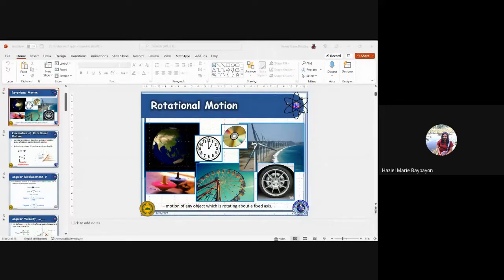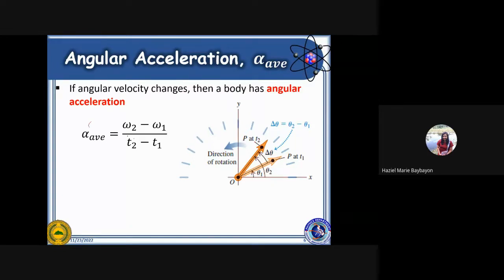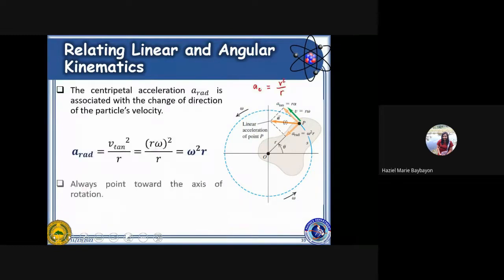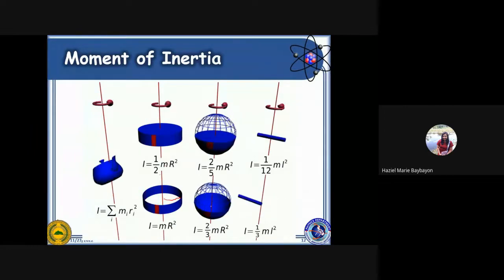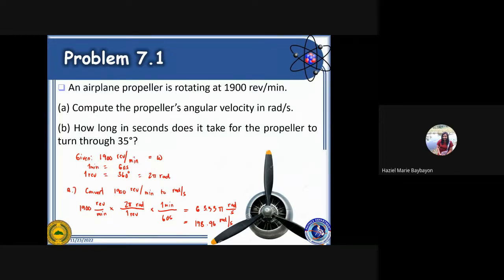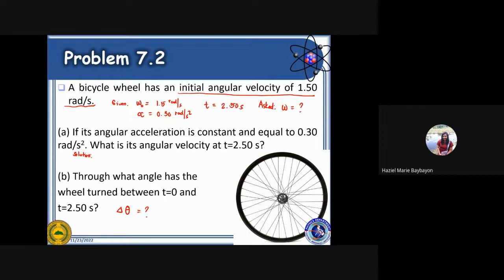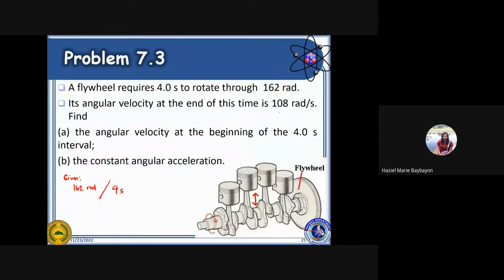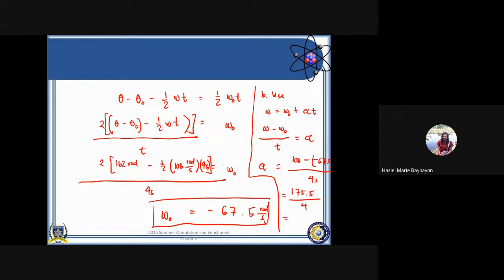Physics 41 (November 23, 2022)